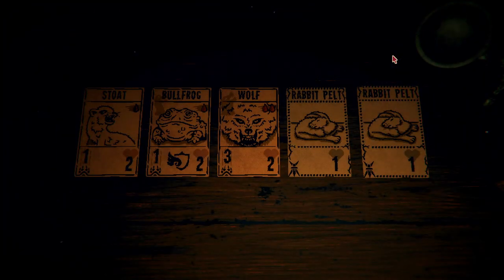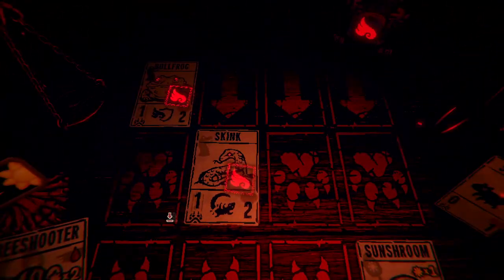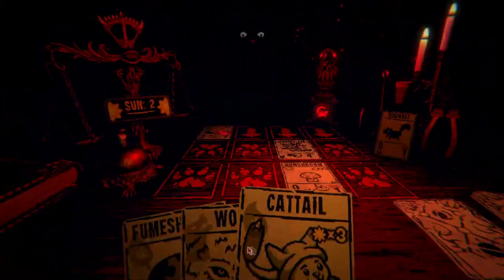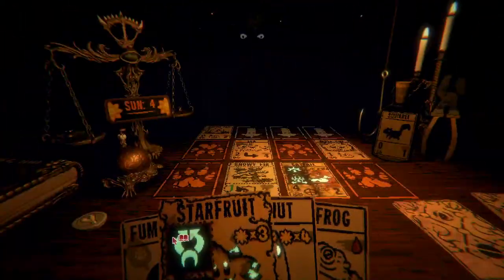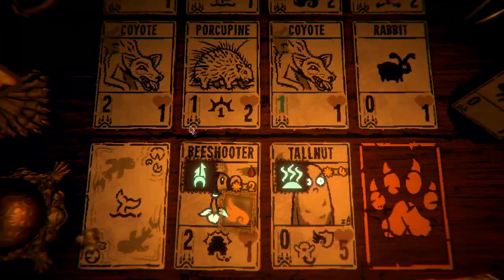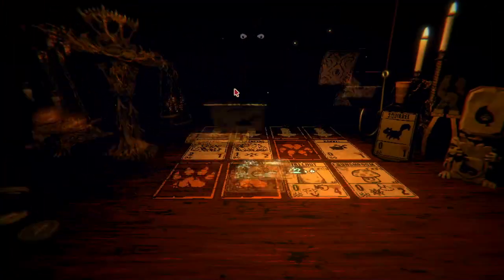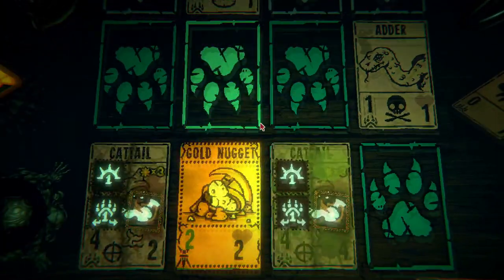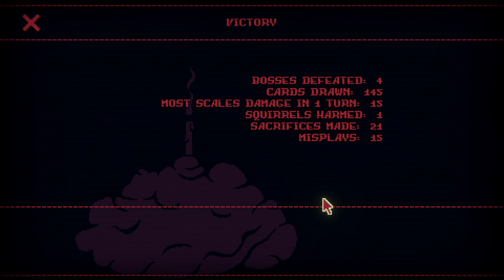Inscryption but it's STILL PLANTS VS ZOMBIES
Sunflower
The mod has been updated since I last played it so I guess we’ll see what changed :)